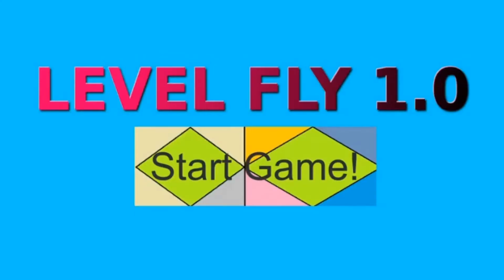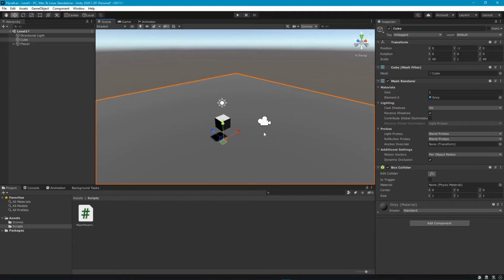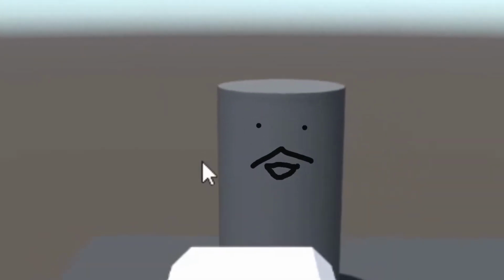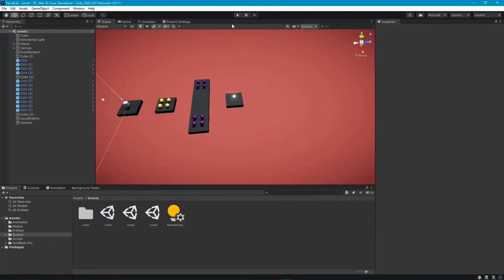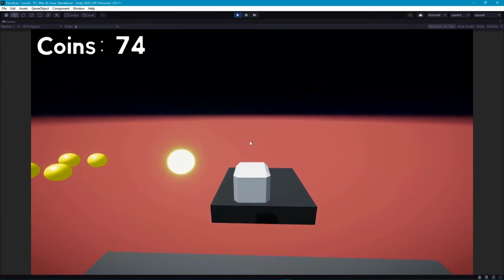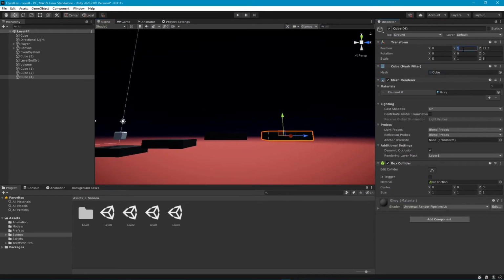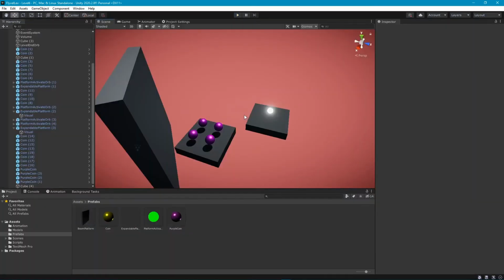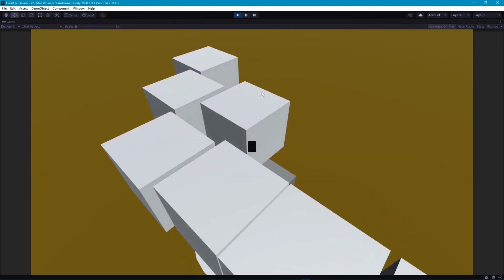I remade my SECOND EVER game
What would the second game I ever made look like today?... this was really fun to do.

In this video, I tried to upgrade the second game I ever made. It is a platformer like mario and super mario. This improved game is that same game idea, but I upgraded it with the knowledge I have acquired from my almost five years of game development. This was very fun and kind of stressful to do.

About me/other things:

Hi! I'm CubeX. I started making indie video games when I was around 8 or 9, and now I'm 13 and have published one commercial video game, Direct Ascent - a 2D rocket runner. I'm also working on a new video game called Cube Capture, and it's a 3D video game with a fun plot. I'll talk more about it on this YouTube channel soon :)

I'll upload more videos like this and on the subject of video game development in the near future so if you want to see those, subscribing and ringing the bell is the best way to get notified when they come out.

Also, if you have any thoughts on the video or suggestions for future videos, or even just a meme about the video, the comments section is the best way to get noticed by me! I'll try to respond to a lot of comments because I like connecting with people and it makes me happy :)

Anyway, if you've read this far into the description, I wish you a nice day and I hope you enjoyed the video!

I UPGRADED my FIRST EVER GAME - #3
I Upgraded my First Ever Game... AGAIN
I upgraded the first video game I ever made